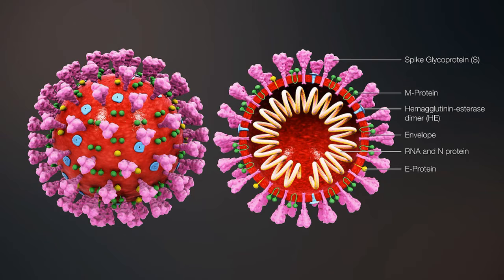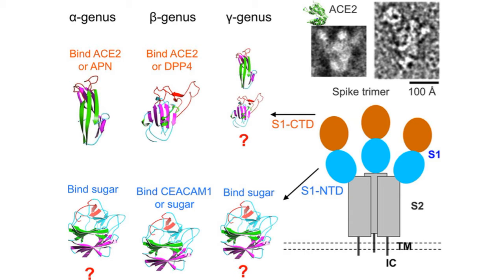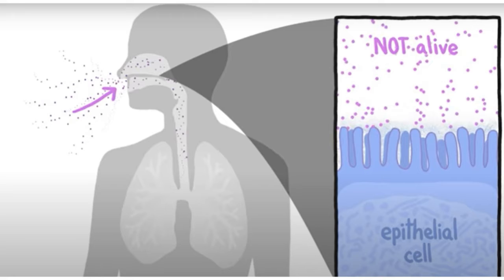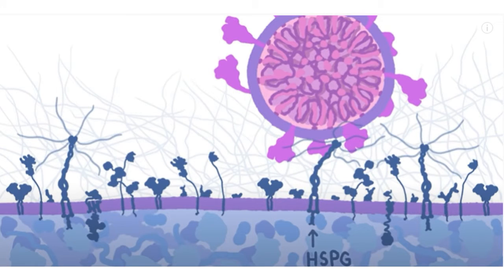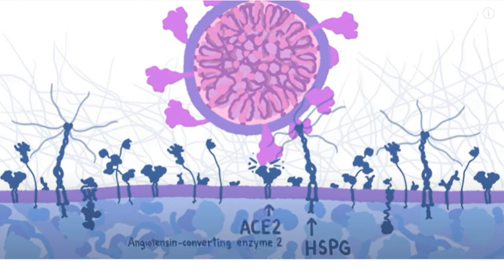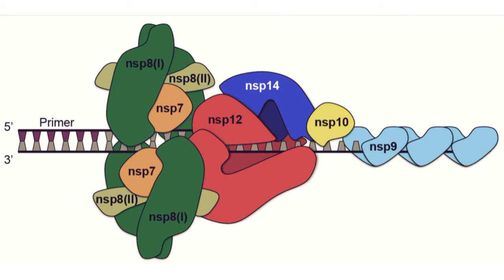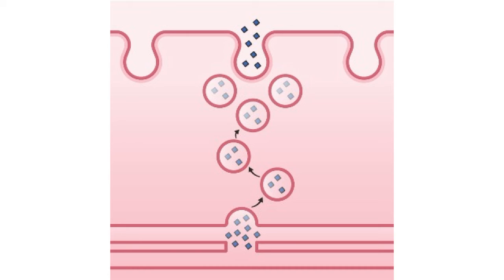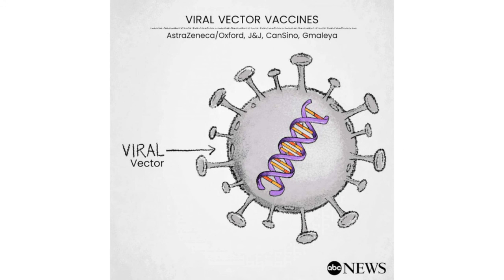Coronavirus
A video on coronavirus: its structure, how it invades, how it replicates, and how to stop it.